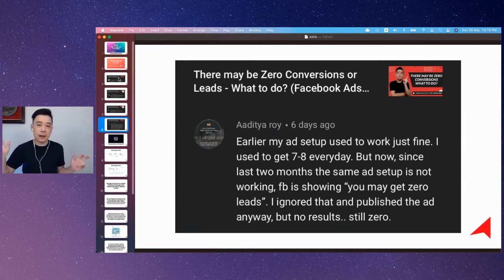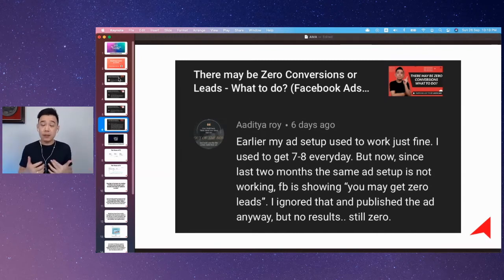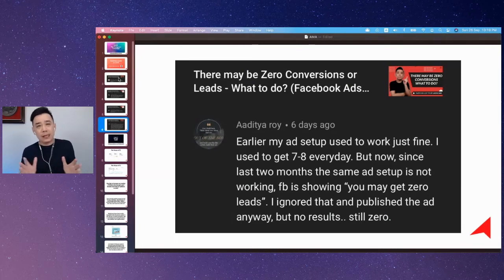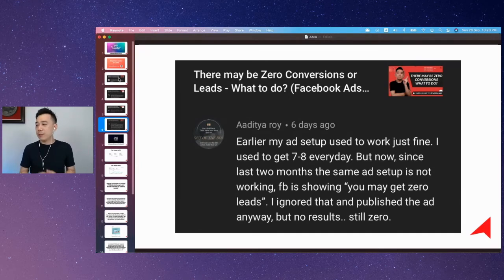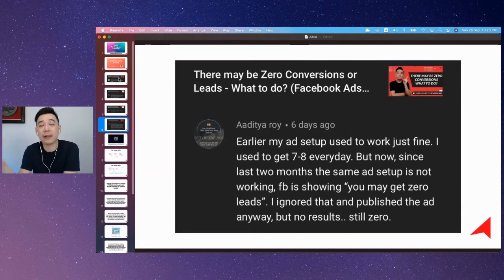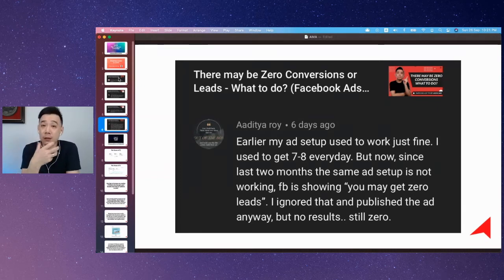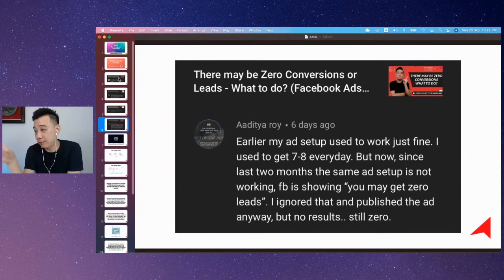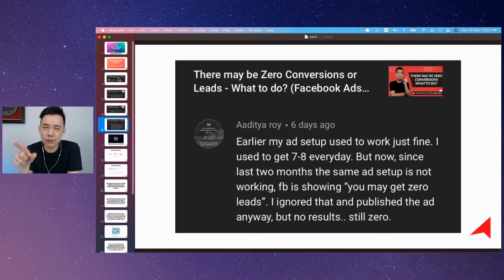Facebook Ads may get Zero Results - What to do?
Seeing that dreaded "Your ads may get zero leads" notification in Facebook Ads Manager? Before you throw in the towel, read this! 👇

It's common to see this, especially with niche audiences or lower budgets. It's often an AI-triggered warning, not a death sentence for your campaign. Even the "Learning Limited" status is normal!

Here's the breakdown:
• Underspending? Are you actually spending your desired daily budget? If not, your audience might be too narrow, or competition is too high. Broaden your targeting or adjust your bid strategy.

• Spending but NO leads? This is a bigger issue. Something is fundamentally wrong with your campaign.

Two key fixes:
1. Underspending: Broaden your audience or push your bid cap.

2. Paying but no leads: Time for a deeper dive into your campaign setup.

Need help diagnosing your Facebook Ads?I'm offering a free course on Facebook Ads analytics to help you understand what's going on. If you need more personalized support, schedule a one-on-one call with me! Let's get those leads flowing!

00:00 Facebook Ads Zero Leads Notification
00:15 "Learning Limited" is Normal
00:20 Old Ad Setup Not Working
00:27 Spending vs. Paying, No Leads
00:33 Are You Spending Enough?
00:38 Underspending: Niche or Competition
00:45 Fixing Underspending Issues
00:51 One-on-One Paid Help
00:54 Paying But No Leads: Serious Problem
01:00 Facebook Ads Campaign Issue
01:04 Underspending Fix: Broaden or Bid
01:09 Spending, No Results: Ad Problem
01:14 Free Course & Paid Help Offered